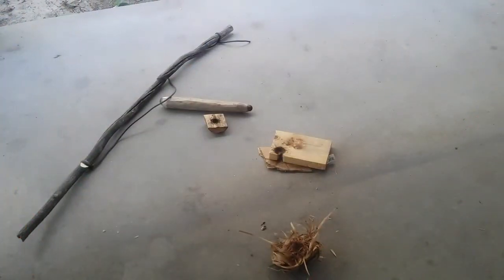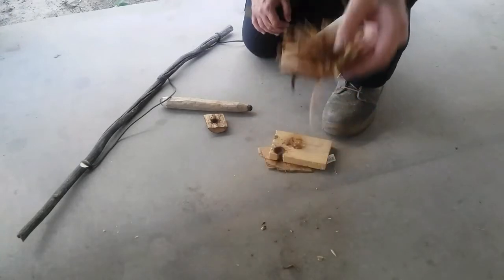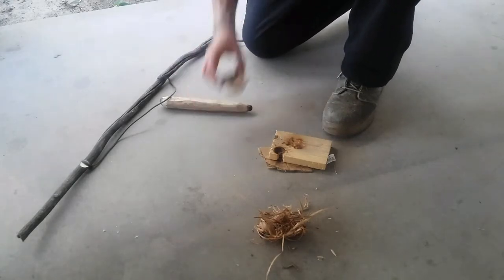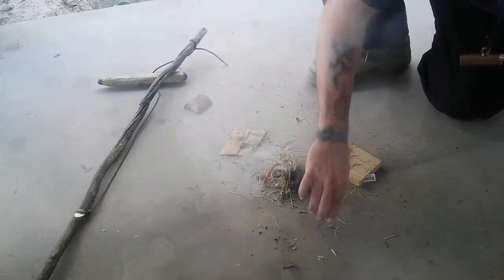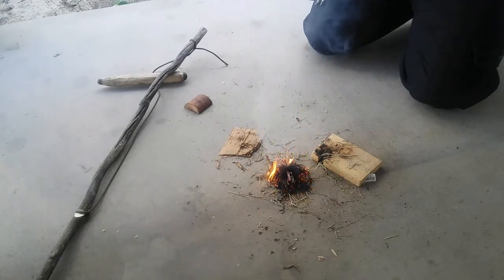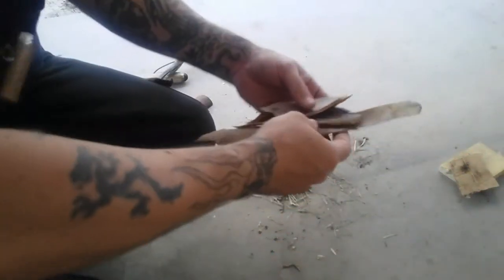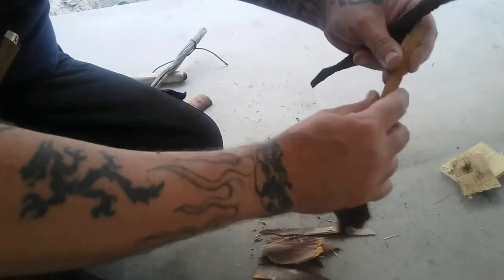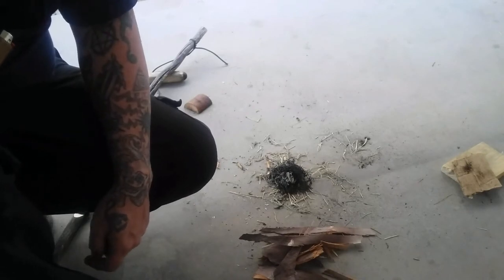Bow drill pt2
Just got home from work. Tired. One thing on my mind. Fire! Caused by friction.